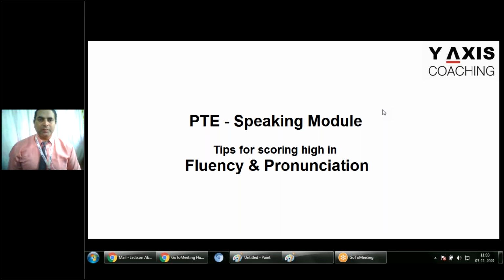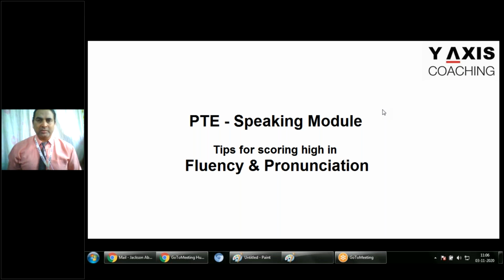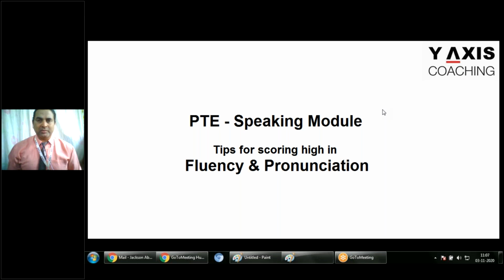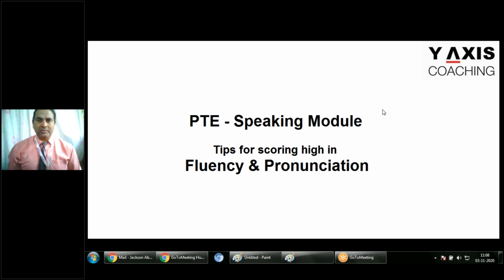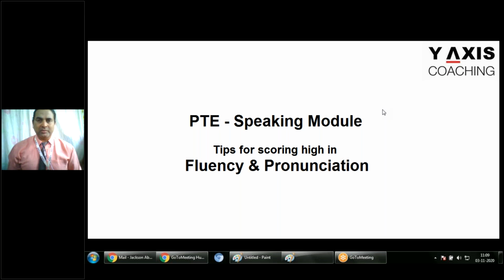Jackson’s PTE tips on effective speaking you just can’t miss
How are you doing today PTE aspirants? We are back with another informative session by Jackson on the PTE Speaking module. In this session, he will give you expert tips on how to score really well by virtue of speaking fluency and pronunciation.

Sounds like an interesting topic? We are sure you will love the content compiled by Jackson to help you understand the best strategies to ensure that your speaking fluency is maintained and pronunciation made flawless. Listen to his guidelines carefully to benefit not only for the PTE test but also for every occasion where clarity and effectiveness of speech are important.